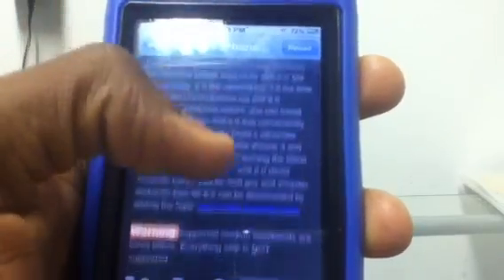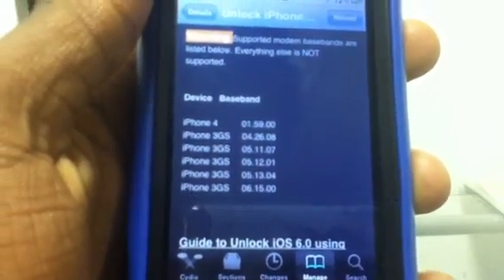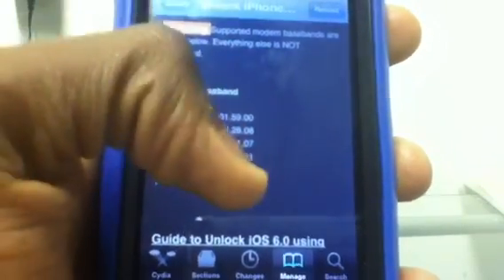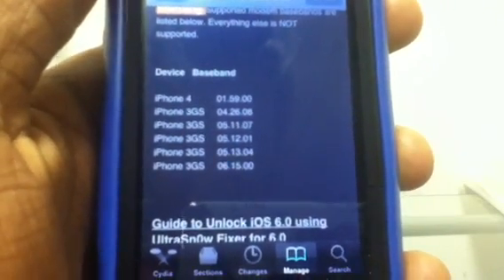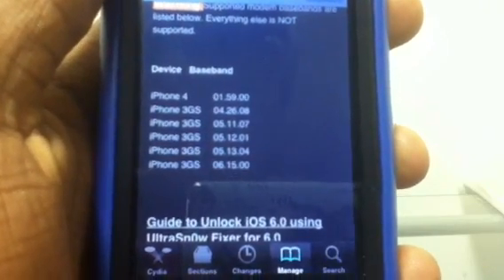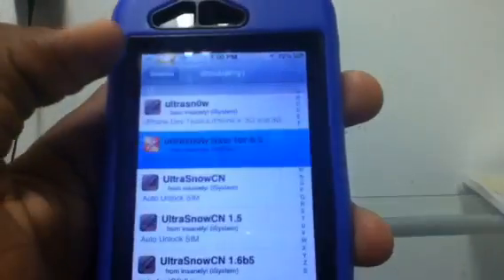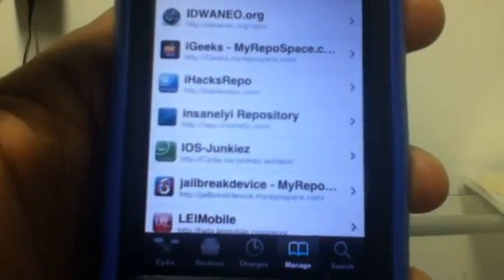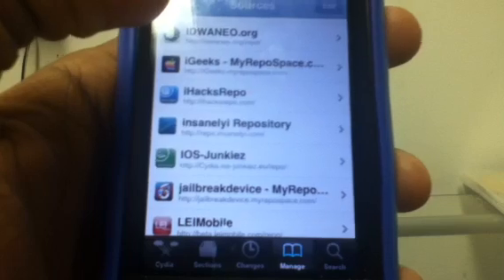Unlock iPhone 4/3Gs on iOS 6 using Ultrasn0w Fixer iOS 6 just released!!!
Basebands thats supported